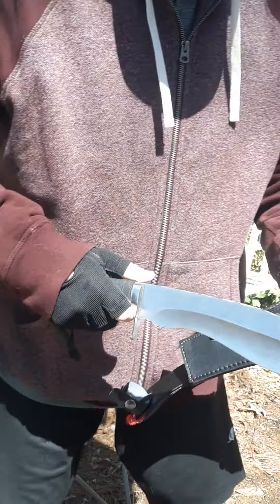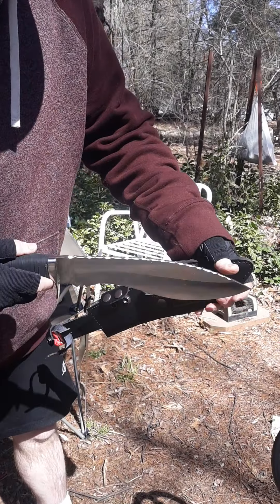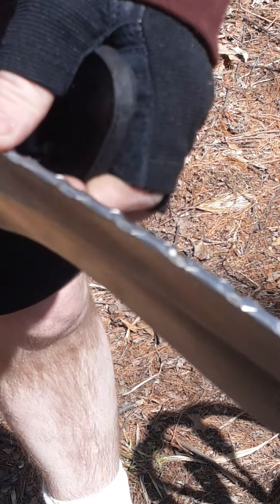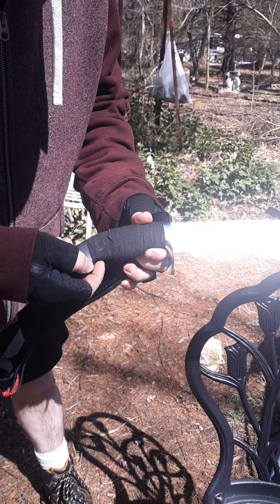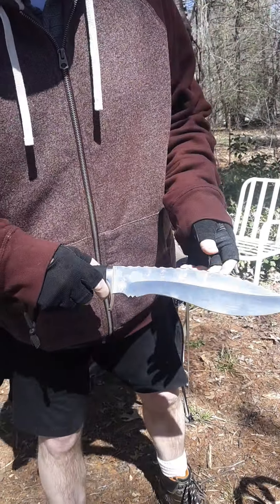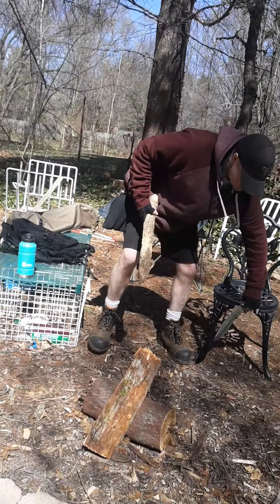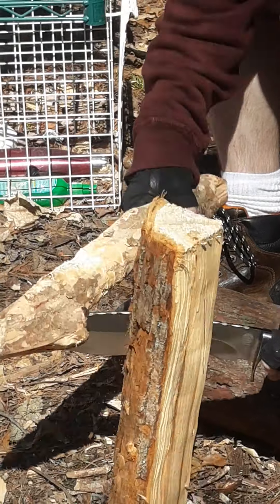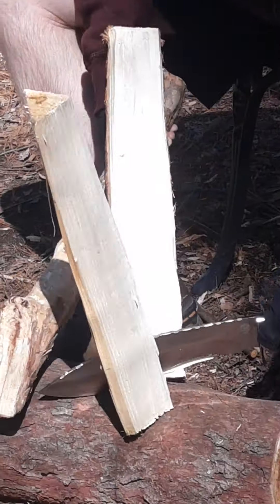Knife Vid #003 Bobcat Kukri Bowie Knife -Review (BC-1000 "Black Horse")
My take on the Bobcat Kukri bowie (and shout out to my man Donovan Tew!)